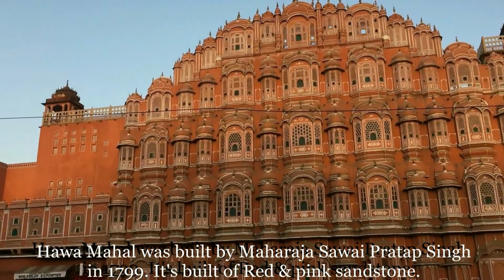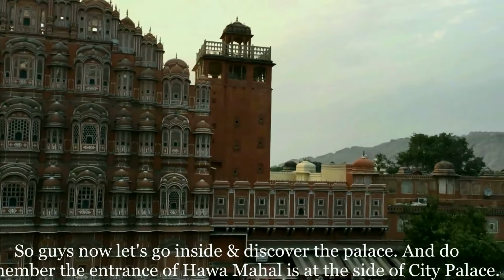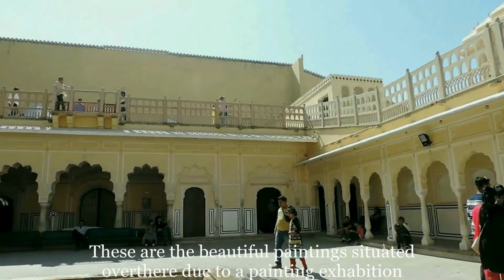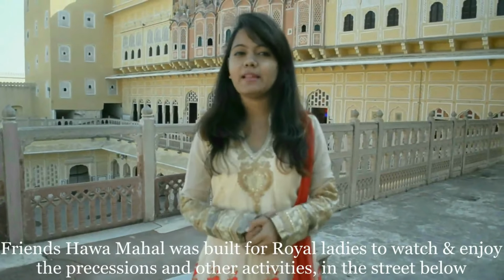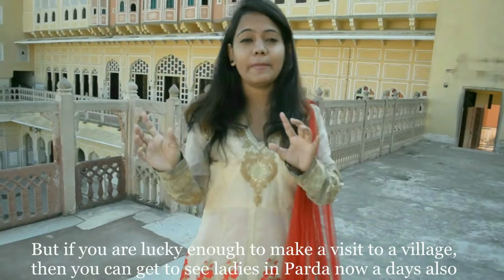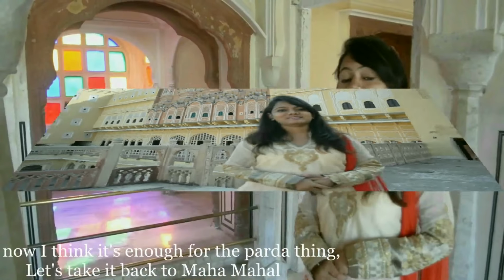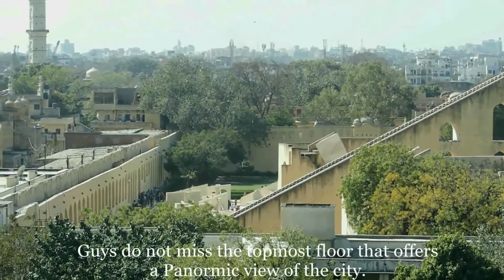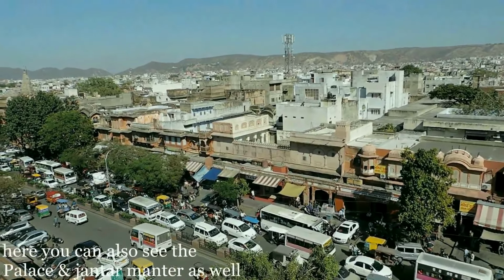Hawa Mahal, Jaipur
The Palace of wind or Hawa Mahal is the most attractive monument of the Pink City (Jaipur). It was built in 1799 with Pink and Red sandstone. Hawa Mahal has five storeys building. It was built for Royal ladies to watch and enjoy the processions & other activities on the street below. It has total no of 953 windows, that's why people called it 'The Palace of Wind'. It is the best place to get a panoramic view of Jaipur.